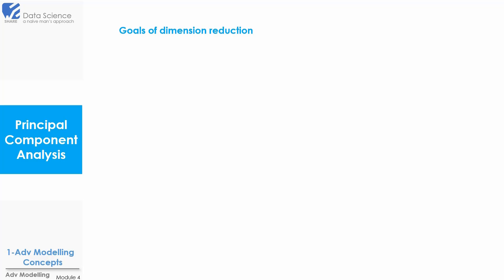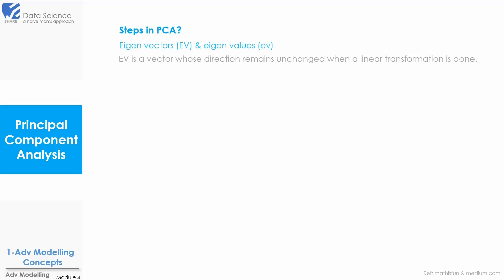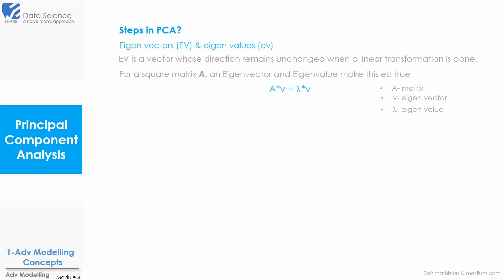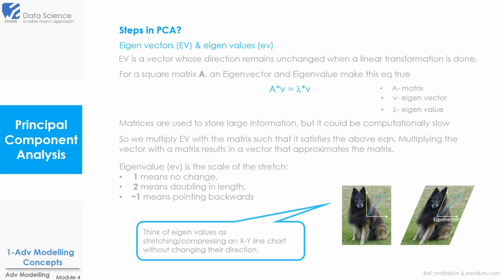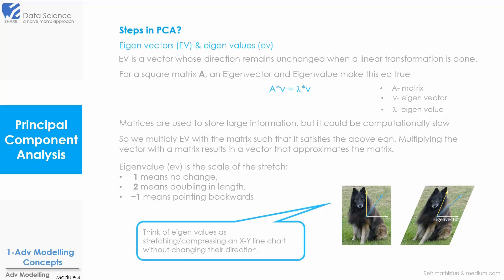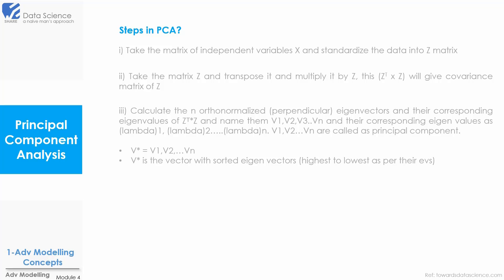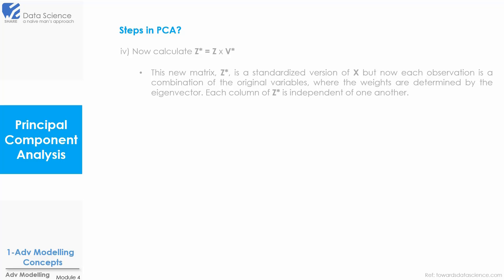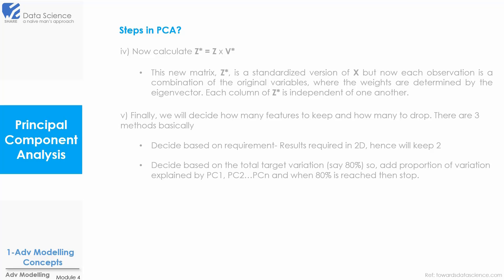Shorts #47- Goals & Steps in Principal Component Analysis | Data Science with R Full Course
Short Video covering important concepts from Advance Modelling module of the course Data Science with R

You can access the complete course in the "Data Science Full Course" playlist. Link given below. I will be uploading all the videos in it.